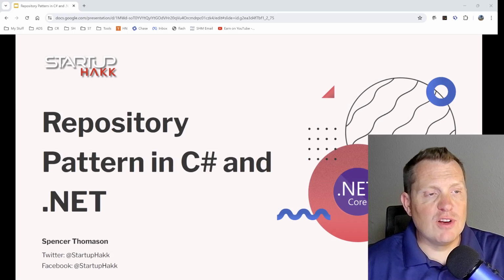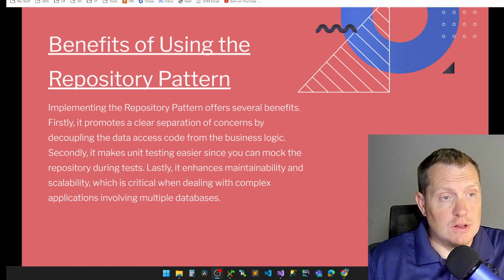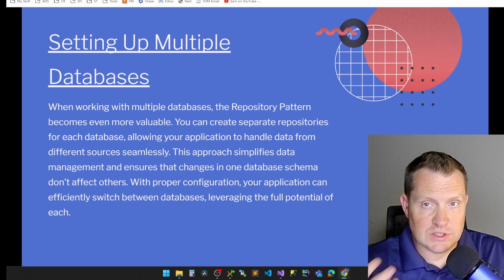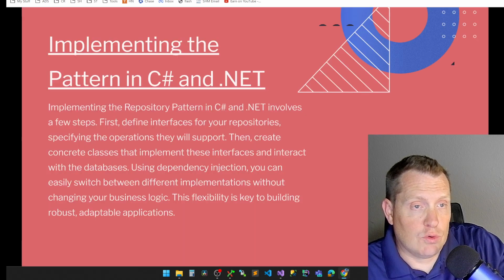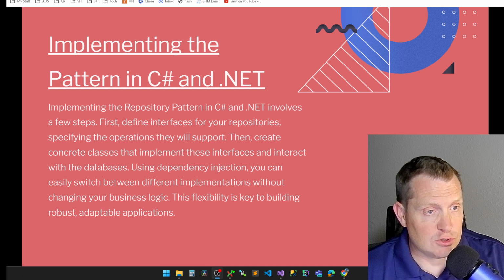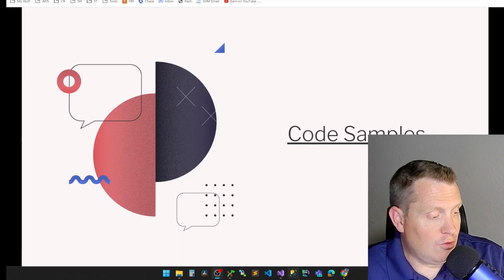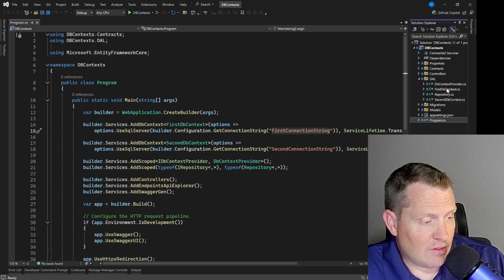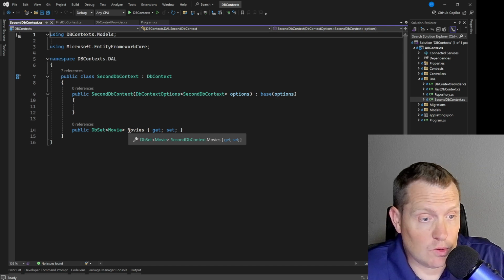Repository Pattern - How to connect to multiple databases! FREE CODE SAMPLES!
Today, we’re diving into an advanced yet essential topic for every C# and .NET developer: Implementing the Repository Pattern with Multiple Databases. If you want to write cleaner, more maintainable code while working with multiple data sources, this is the guide for you. So, let’s break it down into five key points.

The Repository Pattern is a design pattern that mediates data from and to the domain and data access layers. It helps you manage data operations like querying the database or persisting changes, making your code cleaner and more testable. By abstracting the data access logic, it allows you to focus on the business logic of your application. With 25 years in development, I can tell you this pattern is a game-changer for maintaining scalable applications.